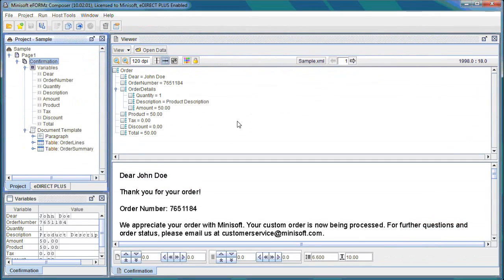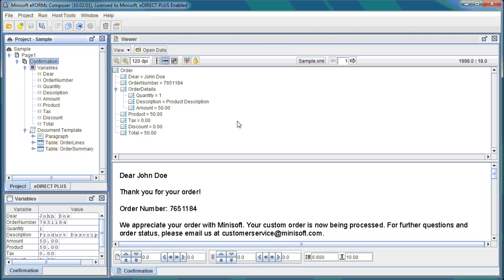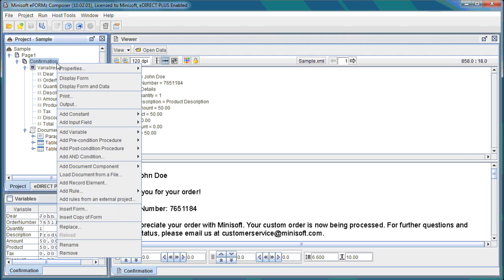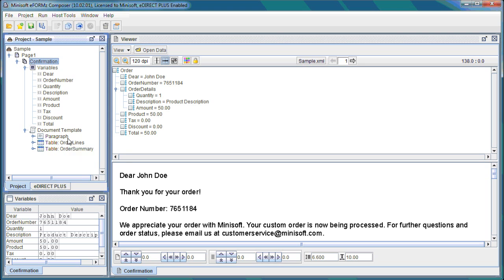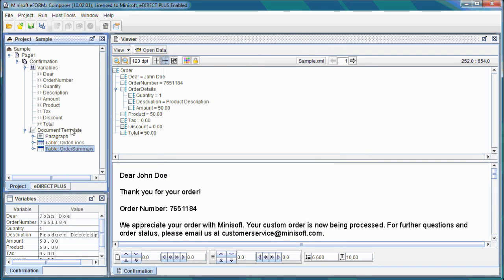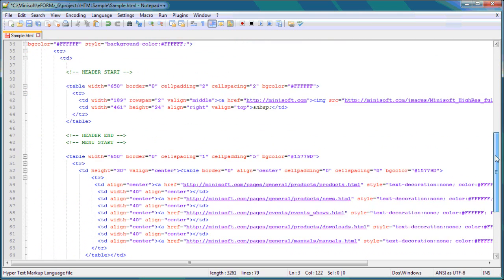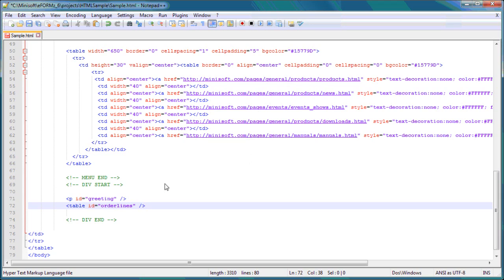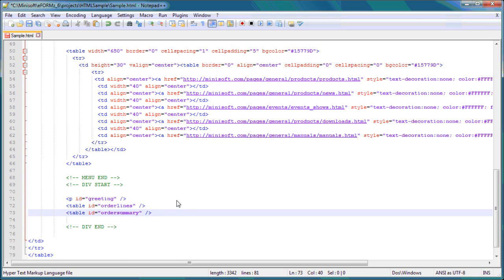External HTML Files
In this tutorial, we look at how to reference an HTML file for use as a template in eFORMz.